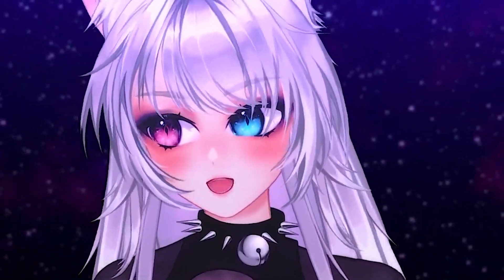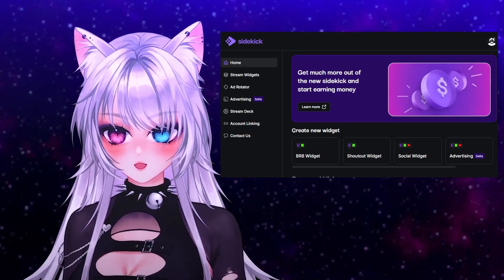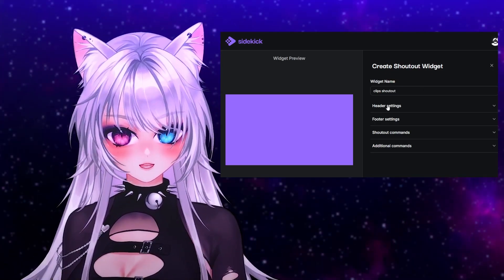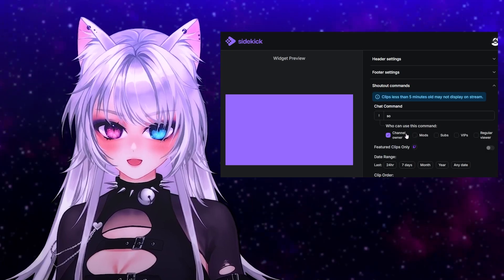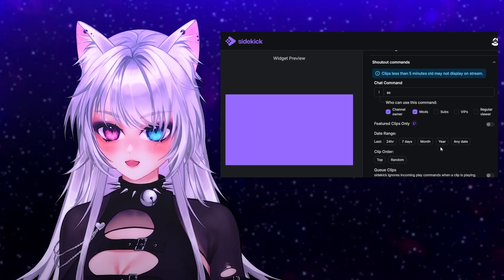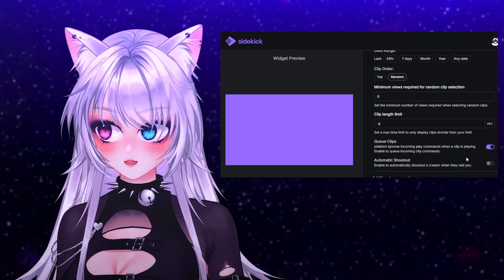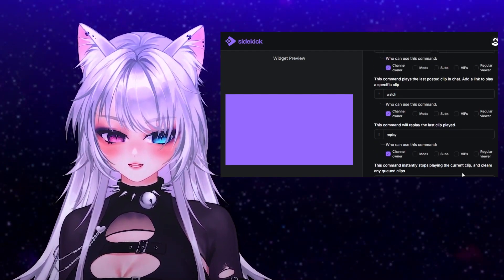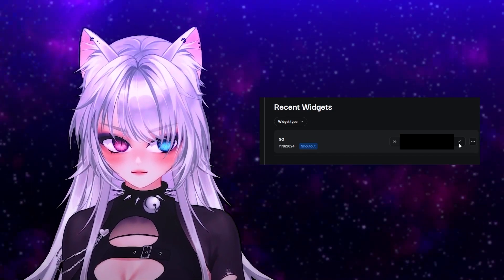Showcase Twitch Clips with Sidekick – Easy OBS Widget Tutorial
♡ Hey, friends! In this video, I’ll show you how to set up a widget in OBS that plays clips of streamers from your chat when you type a command!
It’s perfect for giving shoutouts, making your streams more fun, and hyping up your fellow creators. 💖

✨ What’s in the Video:

- Setting up the widget step by step (it’s easier than it sounds, I promise!)
- Adding chat commands to trigger the clips.
- Additional commands
- How to add it to OBS studio

✎ !so @[USER]

🌸—Social—🌸

🌸—Credits—🌸

🌸—Tags—🌸